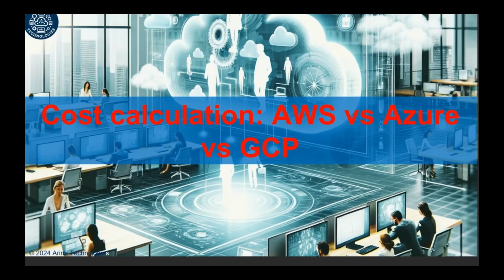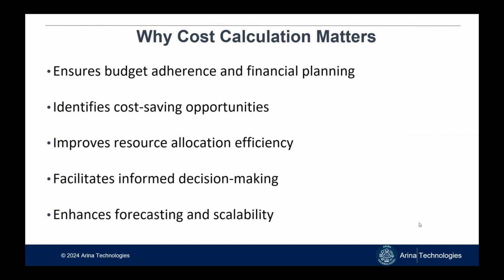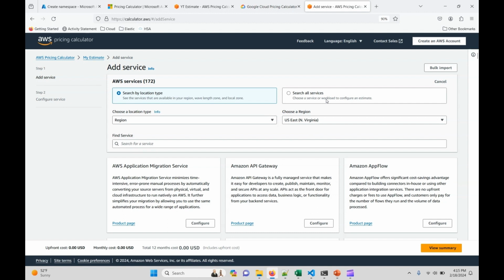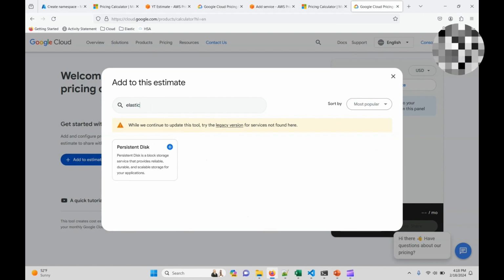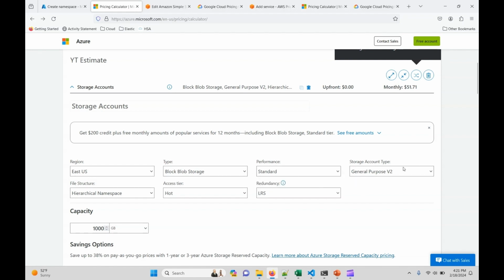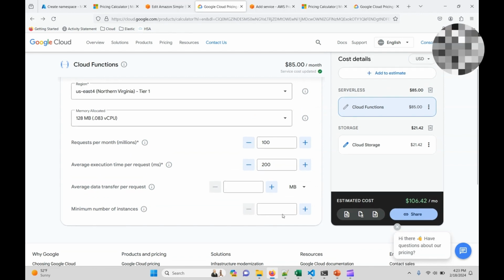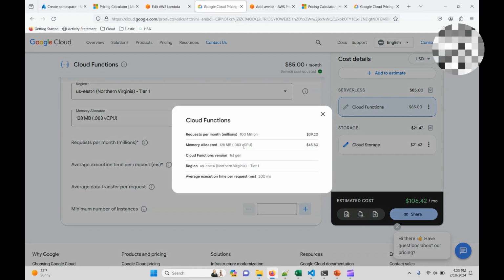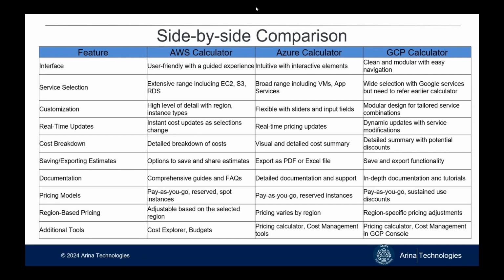Decoding Tech Pricing: AWS, Azure, Google Costs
Our Valuable Services:
📈 Digital Marketing
🔍 SEO Excellence
☁️ Cloud Consulting
☁️ Cloud development
💼 Staffing